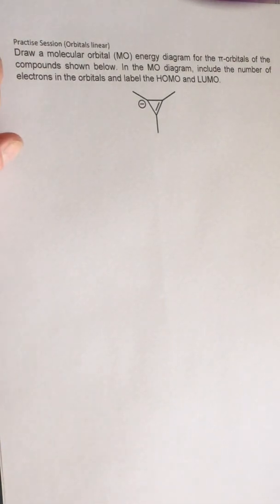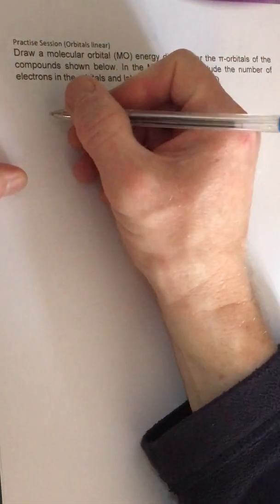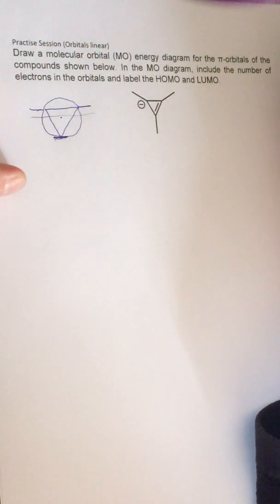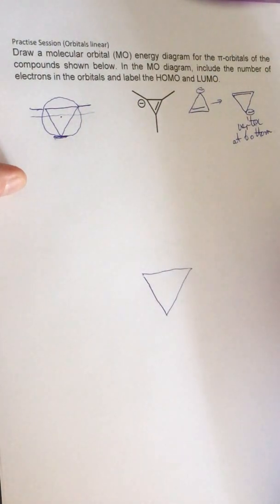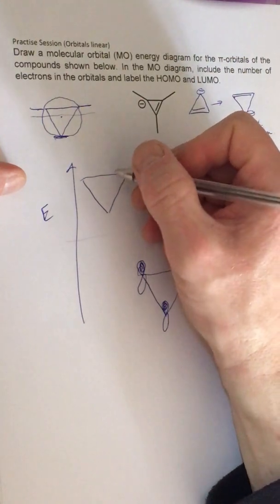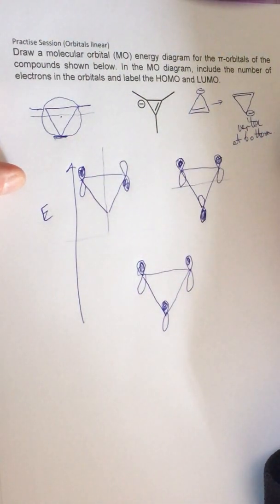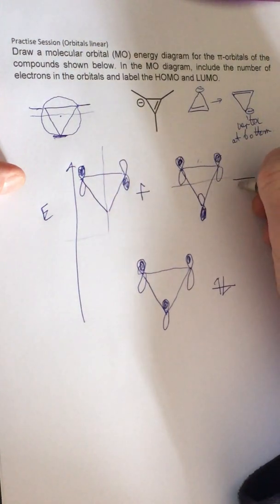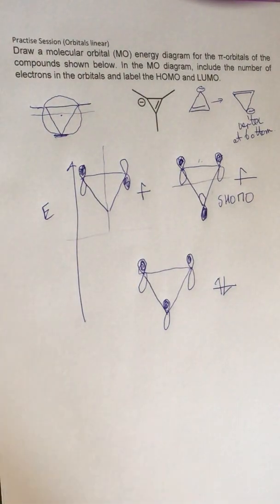Molecular orbital diagram of the pi orbitals of a cyclopropenyl (2 e = 4 x 0 + 2, aromatic) cation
The Frost Circle is used to create the structure of the MO diagram. Each molecular orbital is then constructed from atomic p orbitals, based on the Frost Circle layout. The same MO diagram would be used for a cyclopropenyl anion, but that has 4 pi (4n) electrons and so is anti-aromatic.